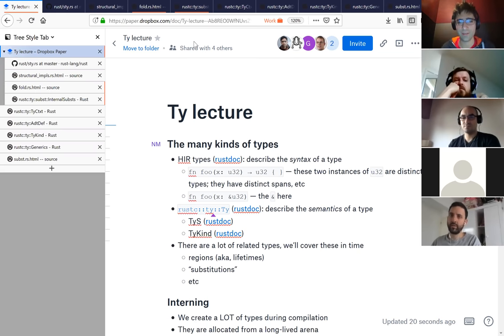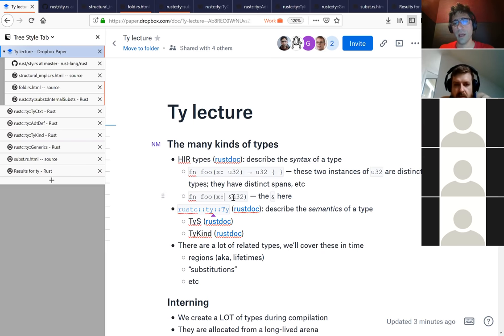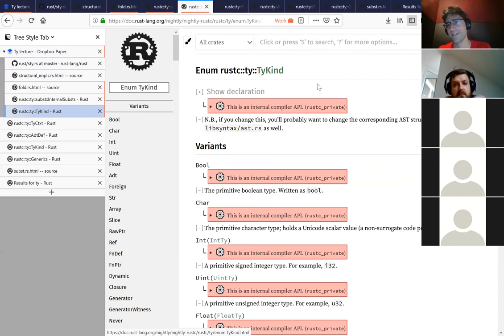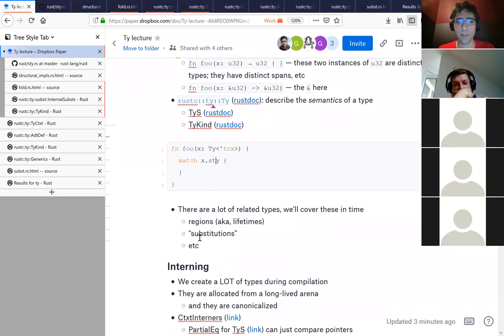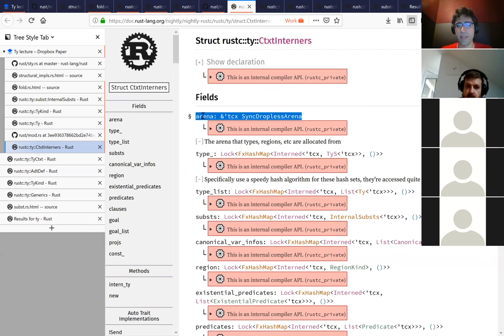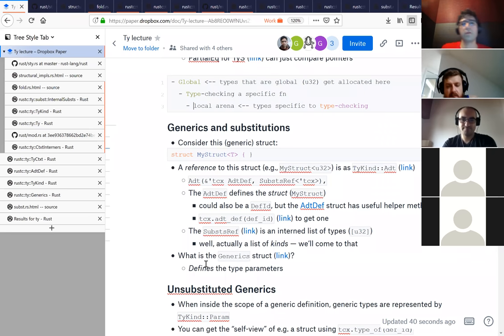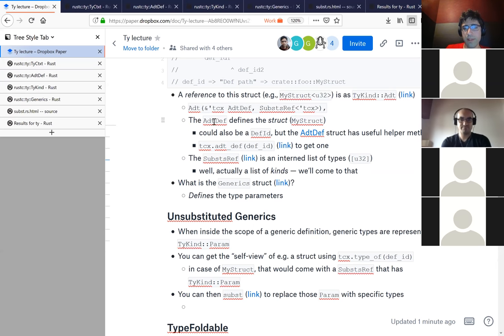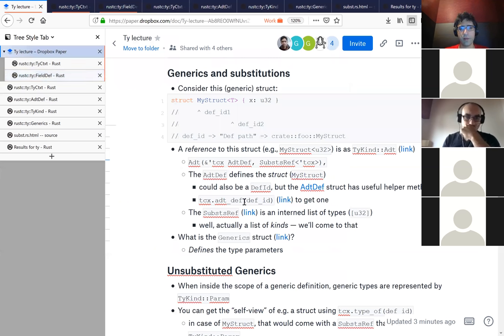Representing types in rustc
This discussion covers how types are represented in rustc. It discusses the `Ty` type, generics and substitution, and type folding.

The Dropbox paper document that is being shared in the video can be found here: